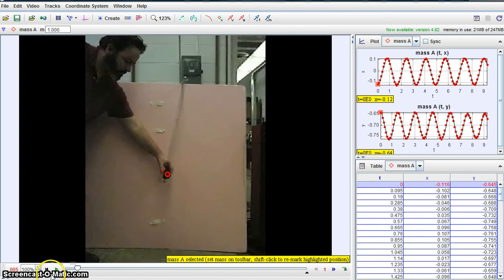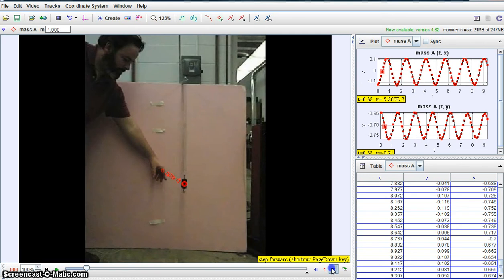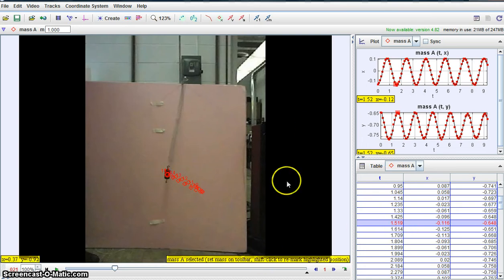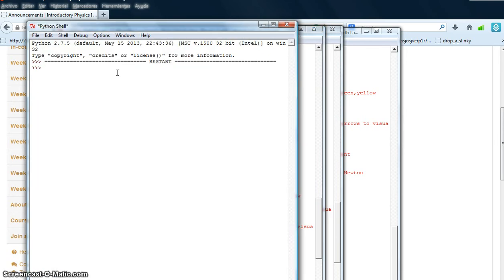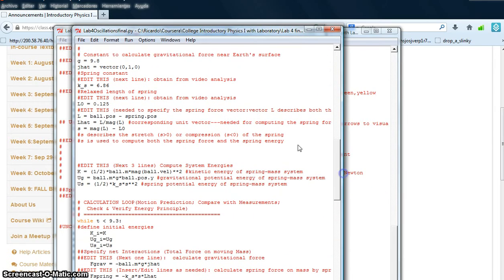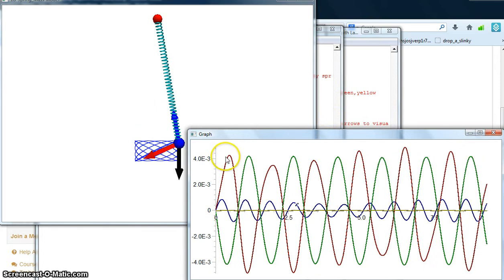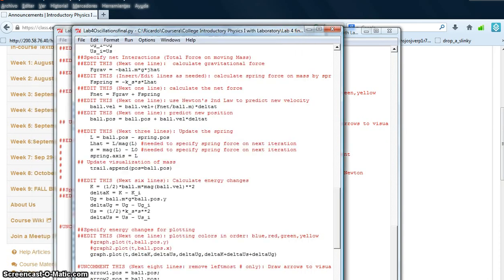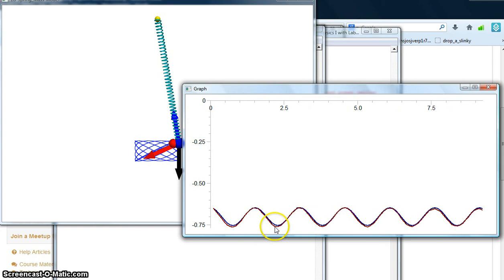Lab 4 Oscillations